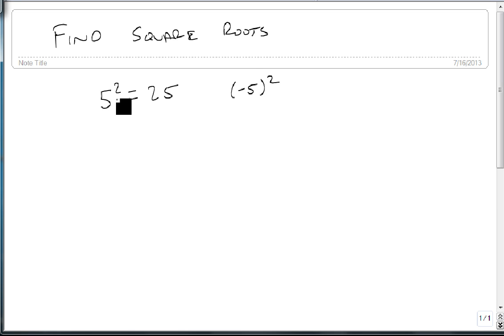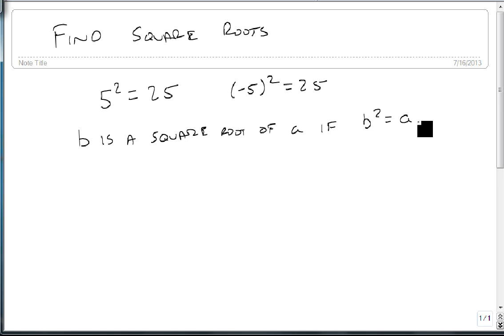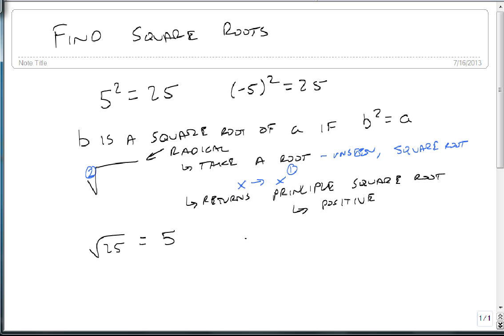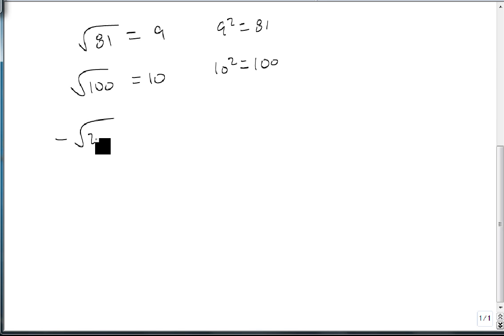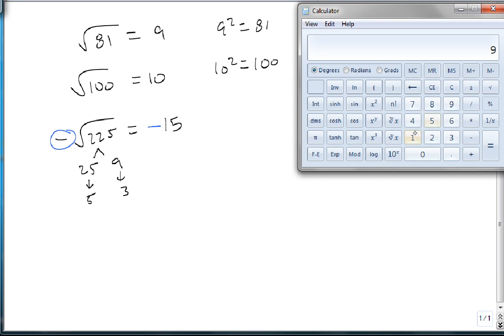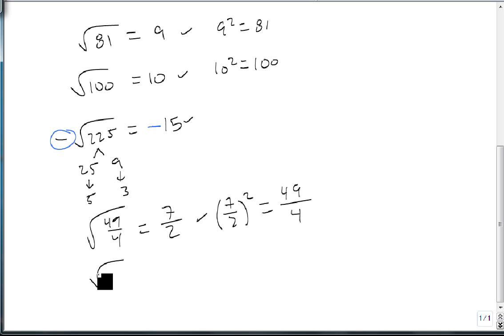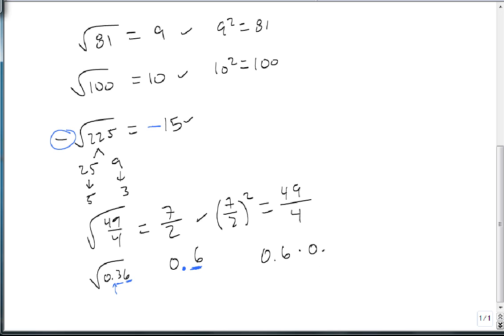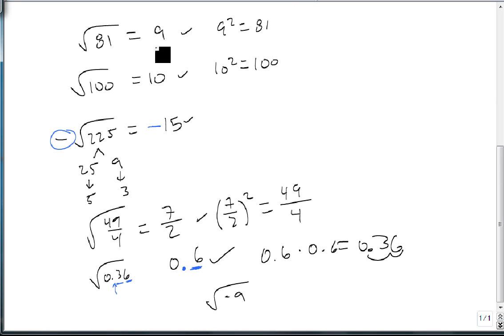Find Square Roots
This video shows how to find Square Roots of numbers.